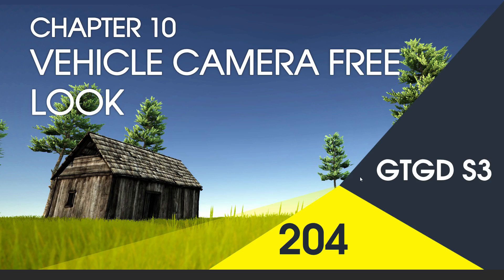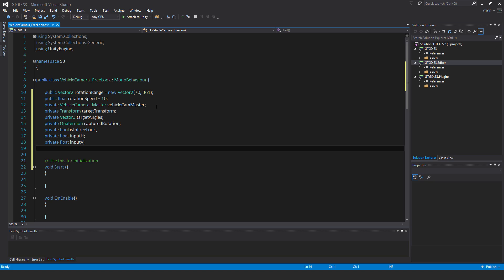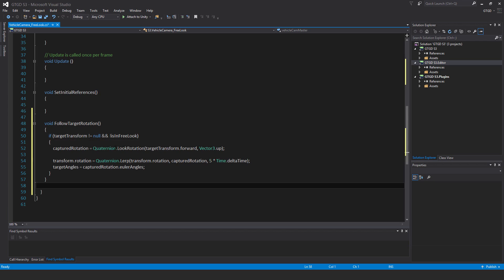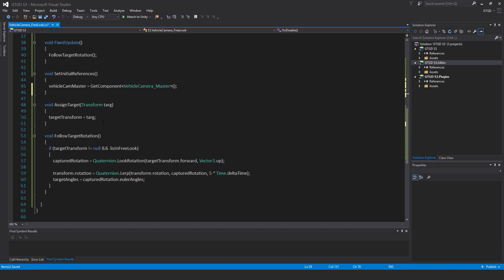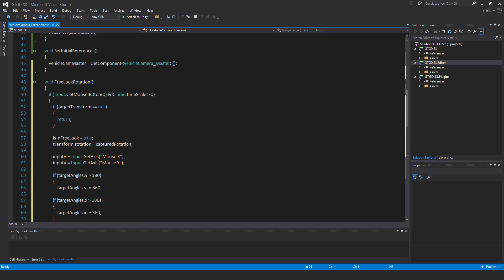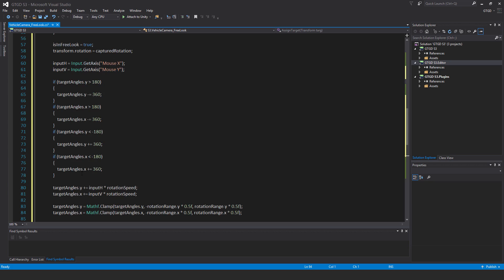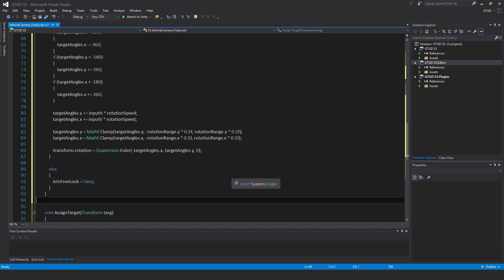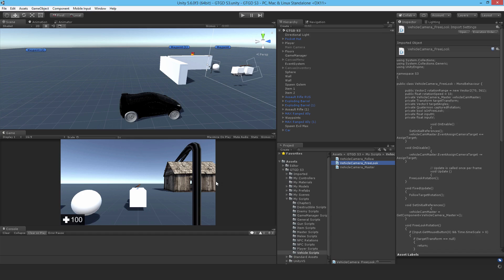[204] Vehicle Camera Free Look - How To Make A Game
I write a script so that you can orbit the camera around the vehicle.